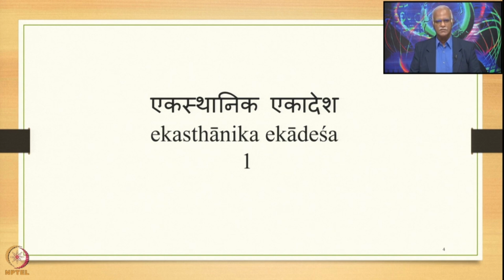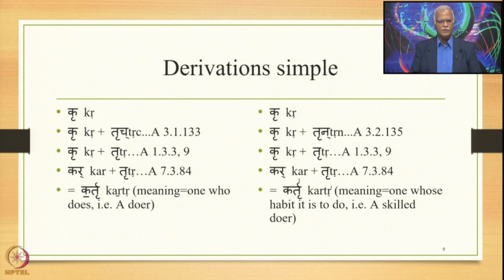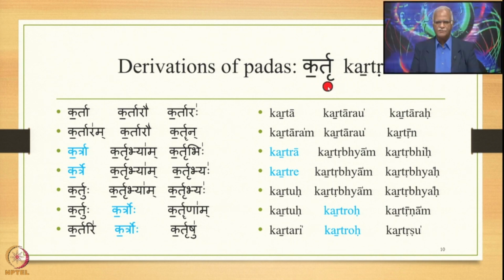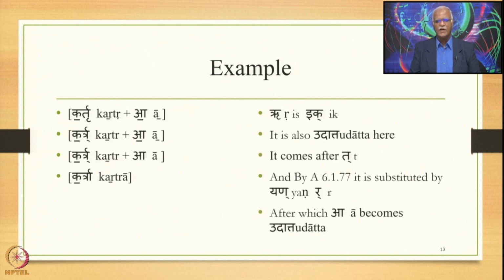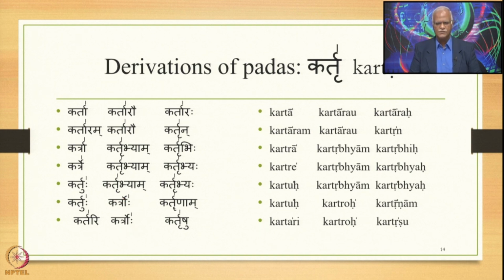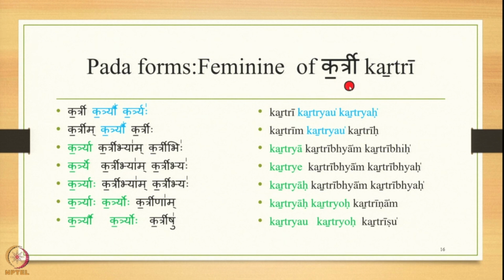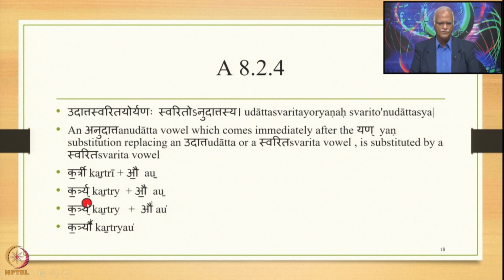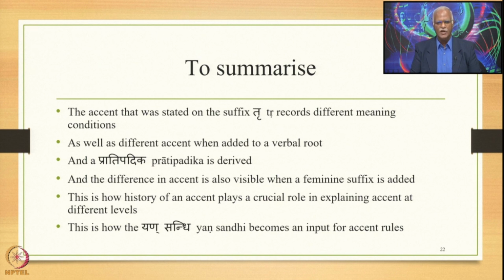Lec17: sandhi in Paninian grammar